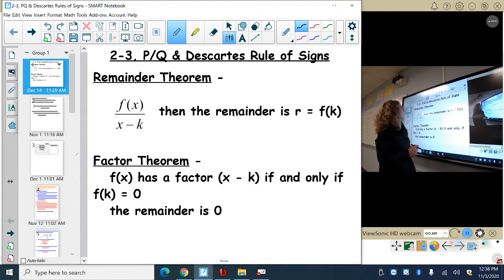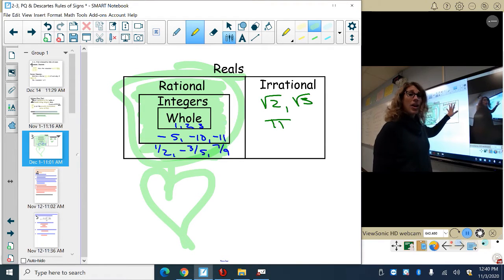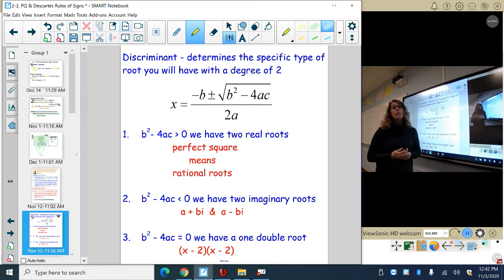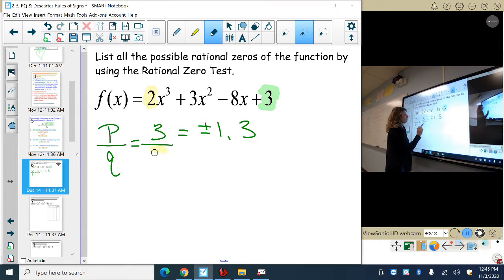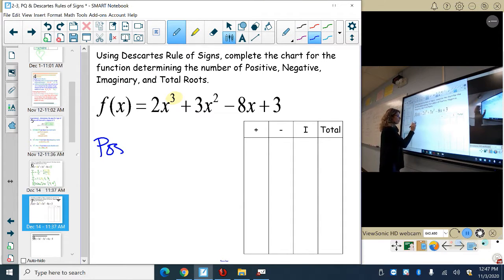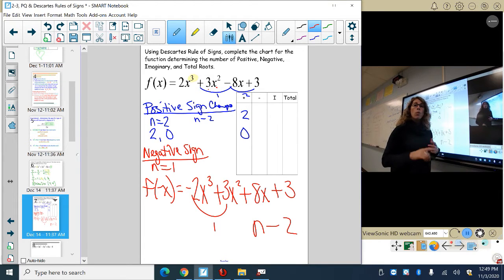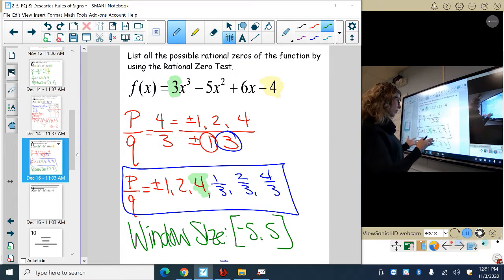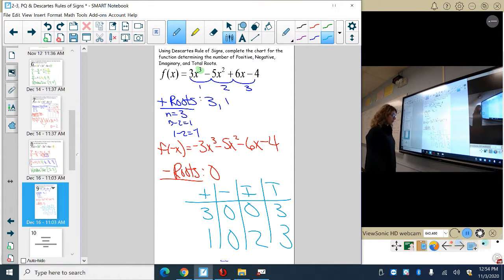2-3, PQ & Descartes Rule of Signs